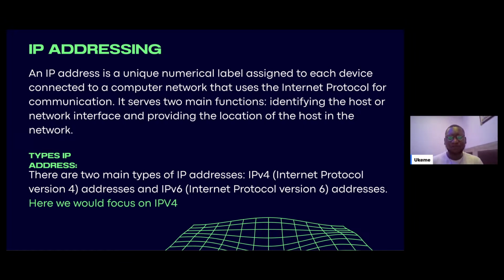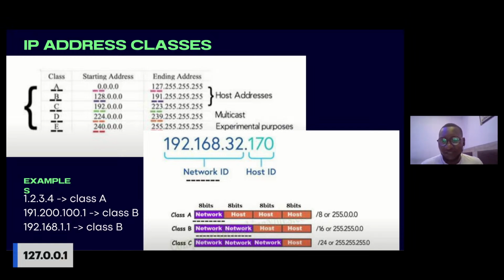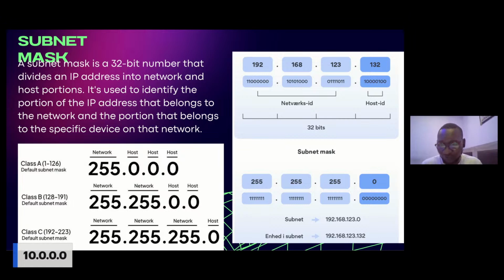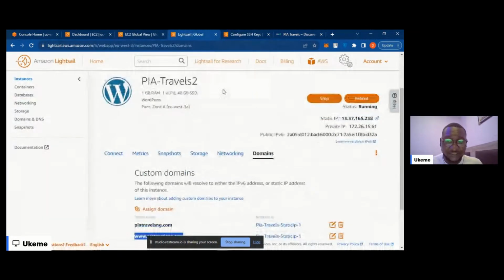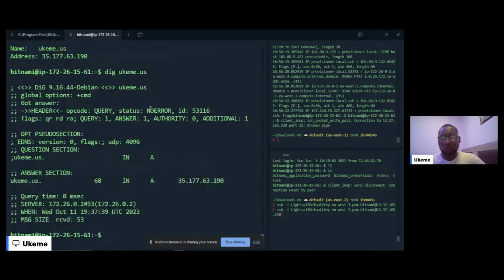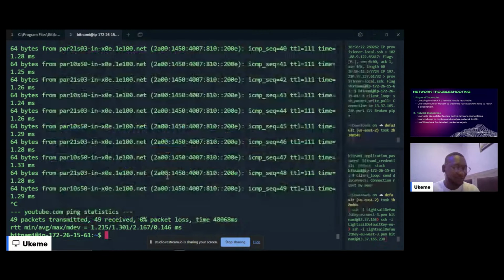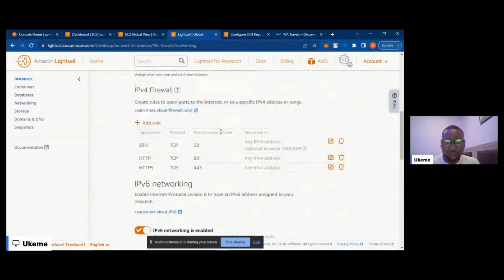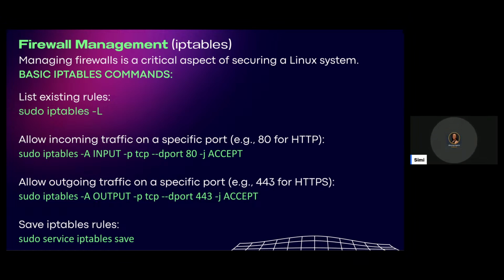Linux Networking 📡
AWS Nigeria DevOps Study Group

Join us for an immersive session on linux networking where we dive into essential topics:

DNS (Domain Name System) Configuration 🌐
IP Addressing and Subnetting 📡
Firewall Management (eg. iptables, firewalld) 🛡